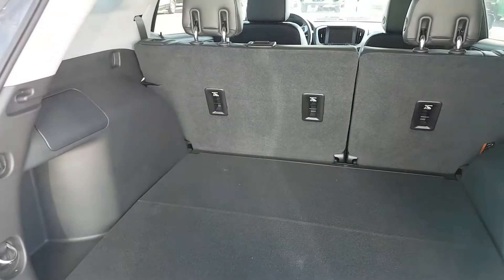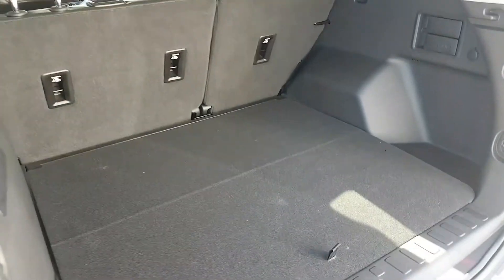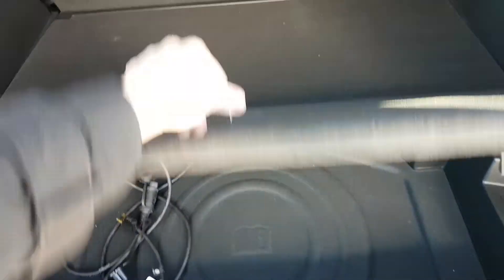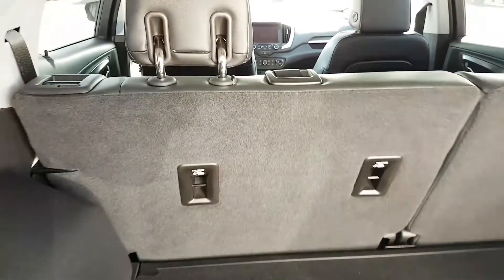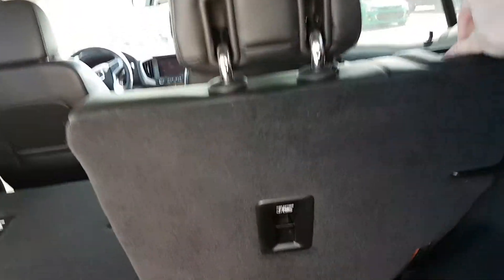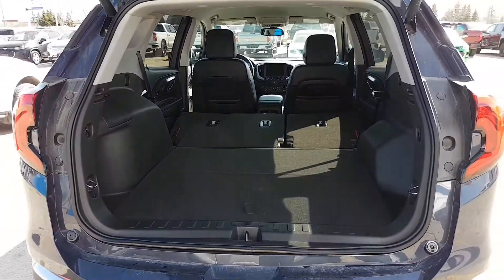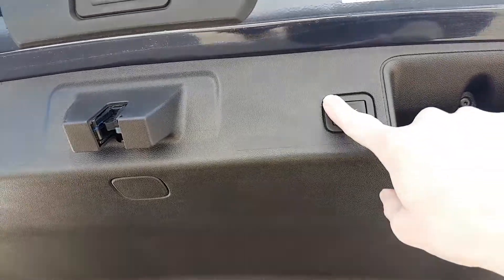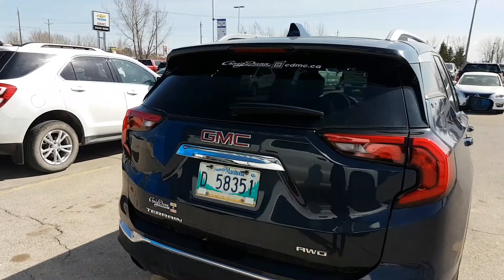Take a Drive in the GMC Terrain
Melissa Draycott takes you on a drive in our only remaining 2018 GMC Terrain.